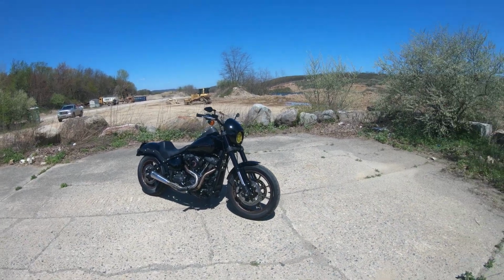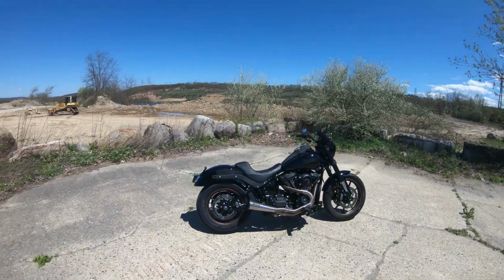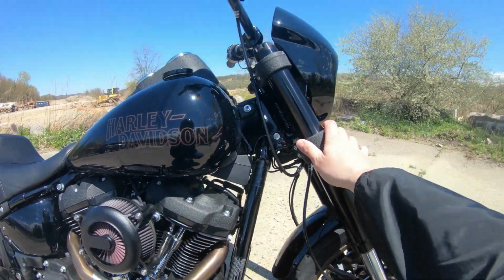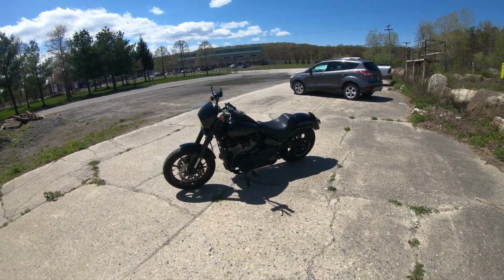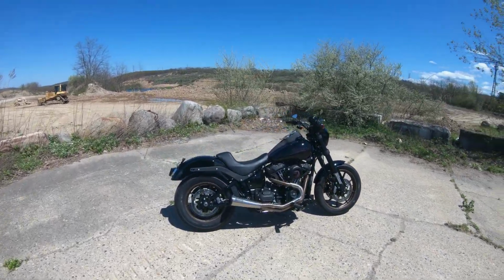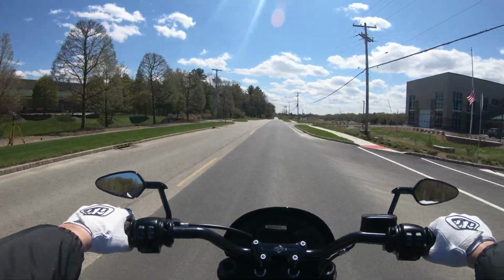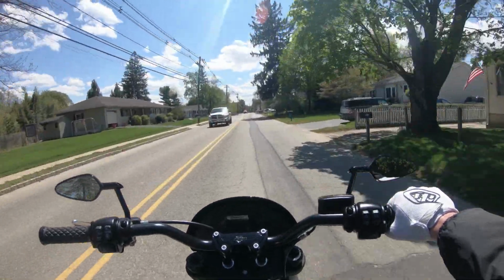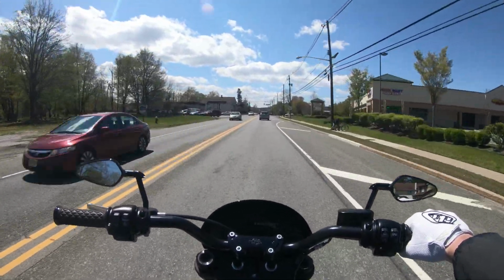PROGRESSIVE 465 +1" SHOCK | FIRST IMPRESSIONS | NEW MODS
Finally received my new +1" Progressive rear shock! Hear about my thoughts and comparison on this upgrade vs the OEM rear shock. Also includes my NEW HEADLIGHT UPGRADE + NEW MODS COMING! Enjoy and let me know what you guys think in the comments below would you rock it or nah?!

Really pumped on it! HINT* its not my bike but something very unique and innovating.

Be sure turn the BELL icon on to be notified of new uploads 🤘